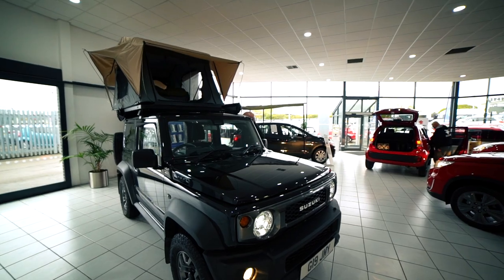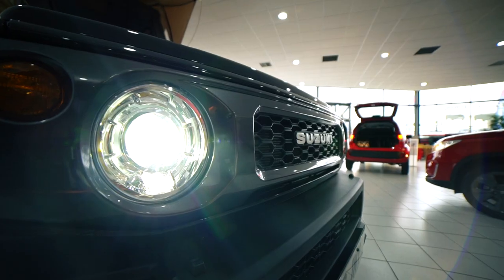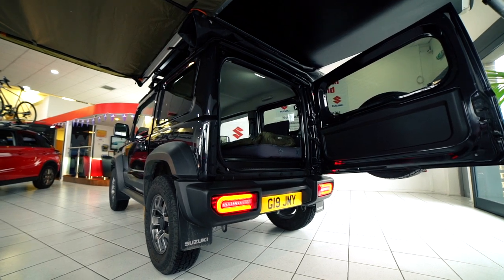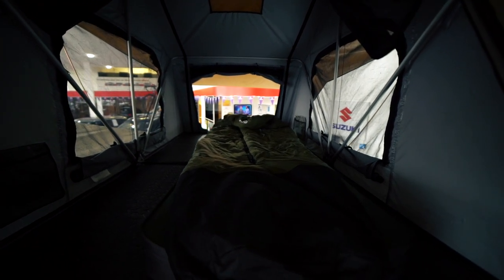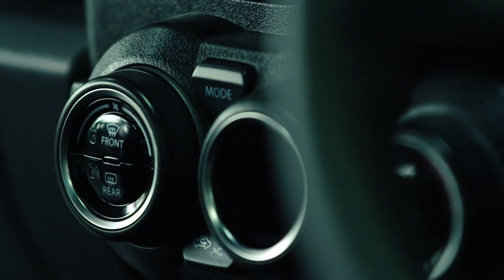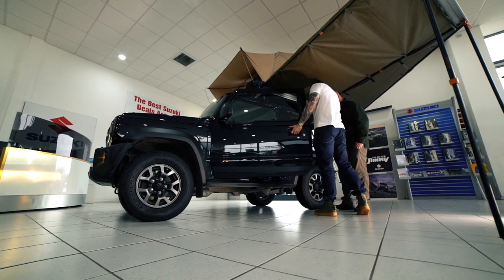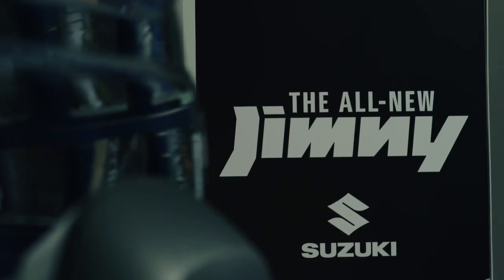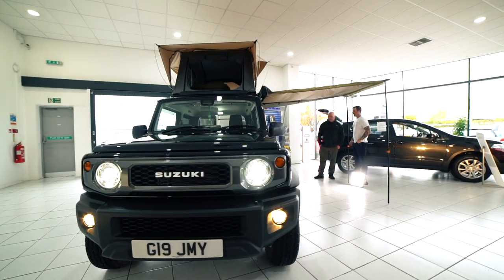Paul 'GeordieJimny' Slater - Hodgson Suzuki Lifestyle Event Day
When you’re thinking about choosing a new car, it helps to be able to see yourself in it and what it can really do outside the showroom.

Hodgson Suzuki hosted a lifestyle day to show some of the amazing things our wonderful Suzuki cars can do when they become part of your life.

As a special feature on the day, one of our most intrepid customers bought along his beloved Jimny showing us how he puts his Suzuki to the test.

You can follow Paul on his Instagram handle @geordiejimny to get a glimpse of his exciting adventures with his long-awaited Jimny.